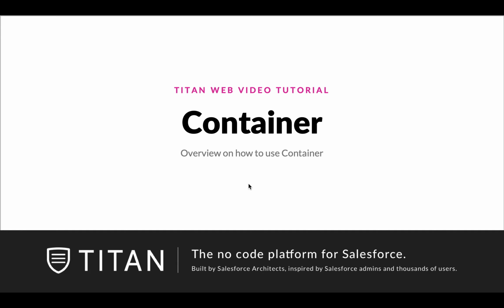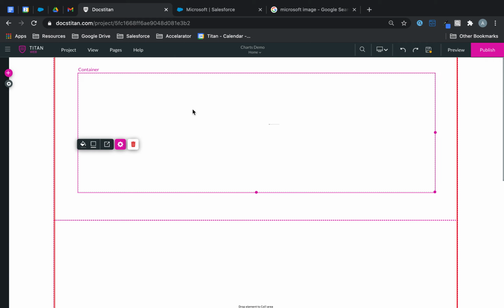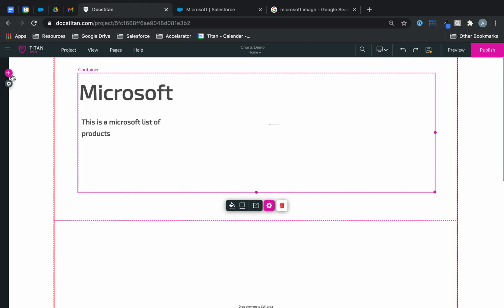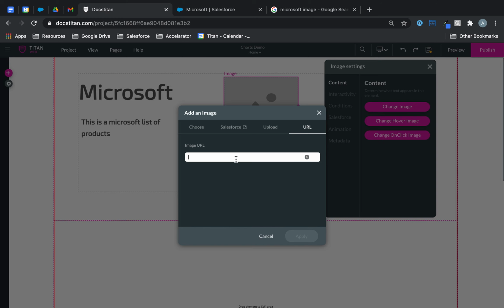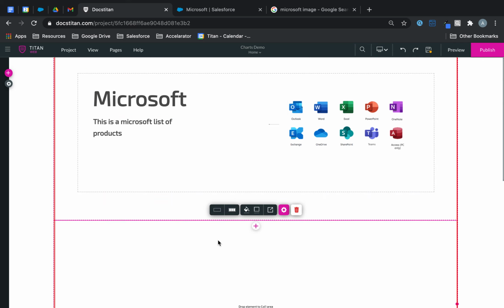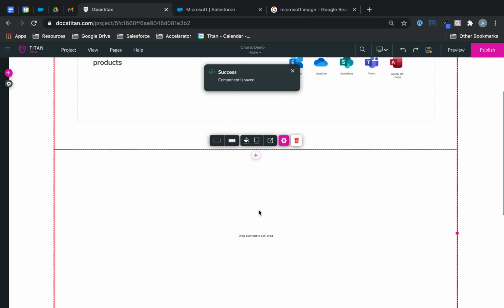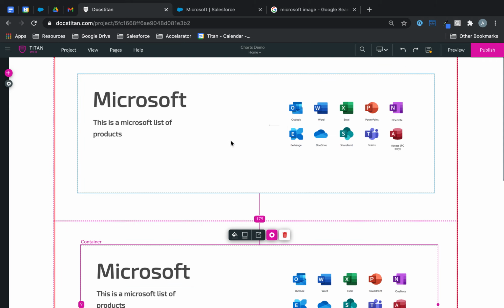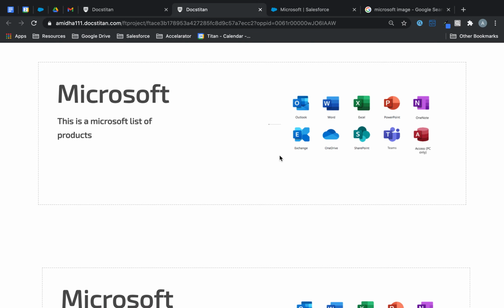Overview on Container element Configuration in Titan Web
We will give you an overview on container element Configuration in Titan Web . So you use this container as part of website, portal, or community fully integrated with Salesforce using Titan Web. To find out more head over to go